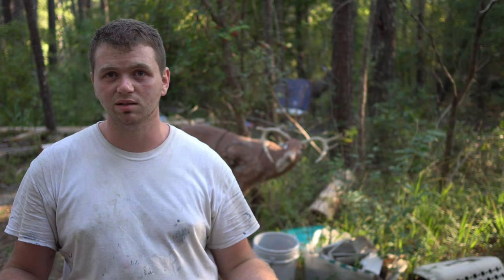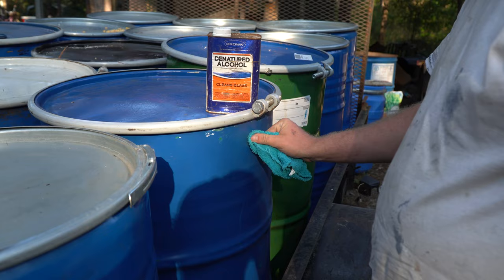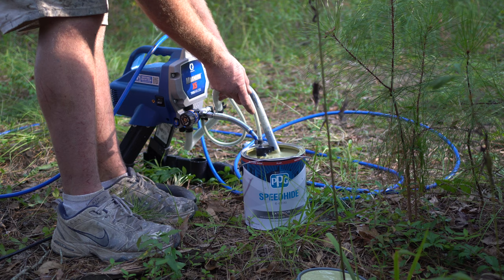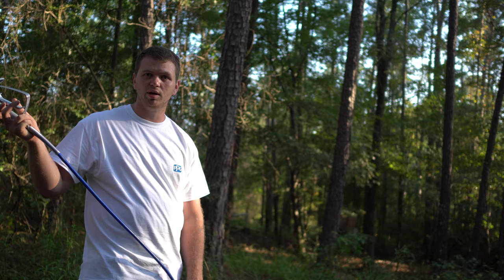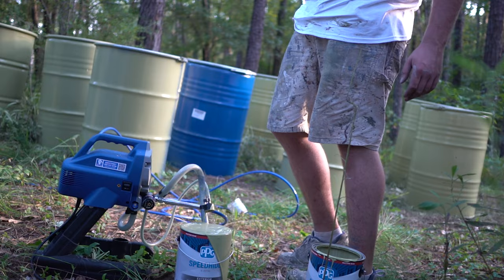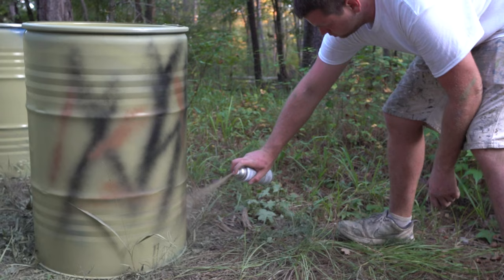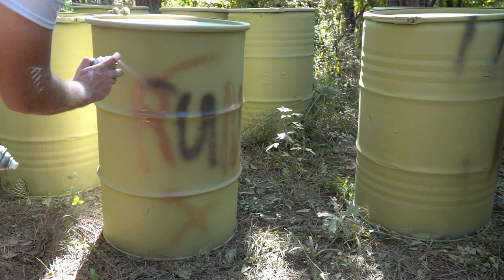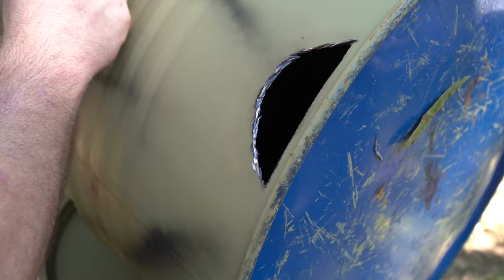DIY Gravity Feeder that Big Bucks Will Actually Use!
I’ve always felt like feeders were to difficult to get mature bucks to use to justify using them. That is, until a couple buddies of mine started making gravity feeders out of 55 gal drums and having great success with it. I decided to give it a try and had bucks that I know to be 6.5 years old and up start using them within a week or two. And also had all the same mature bucks coming that I did when I was just feeding on the ground.